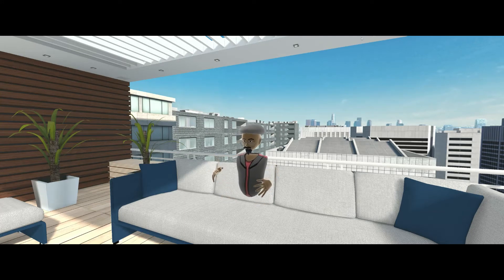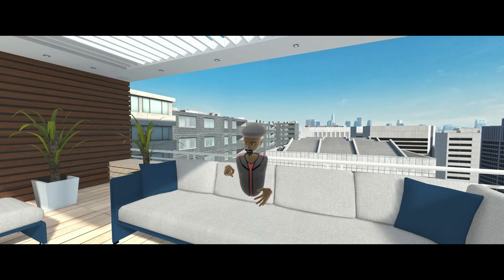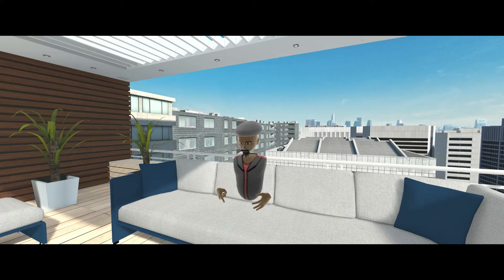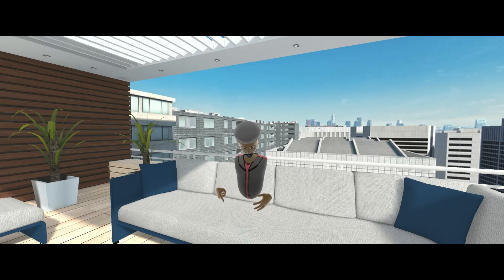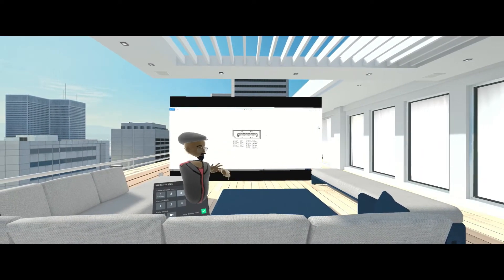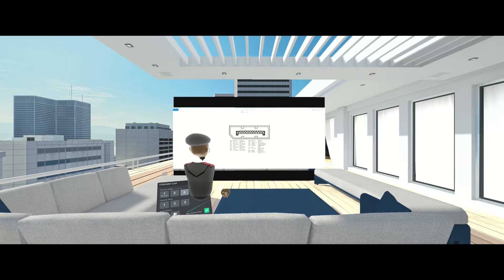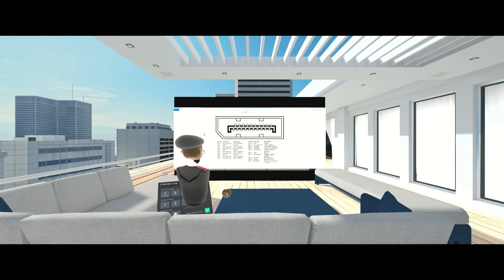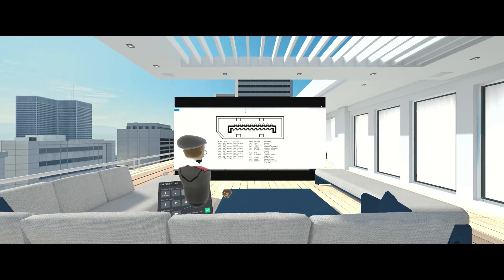Reddit PSA: Non-Standard Displayport Cable Pin 20 Issue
Here, I breakdown the issue with cheap and uncertified Displayport cables I.E. "The Pin20 Issue".

Bottom Line: Only Use Certified Displayport Cables!

0:00 Intro
0:22 Reddit OP
1:29 What is the "Pin 20" issue
4:44 DP Pinout
6:01 This is a Certified Connection
8:25 Use a Certified Cable!
8:48 Test Your Cable (Method)
9:57 But Why Though?
13:00 Spread the Word!
13:54 Outro